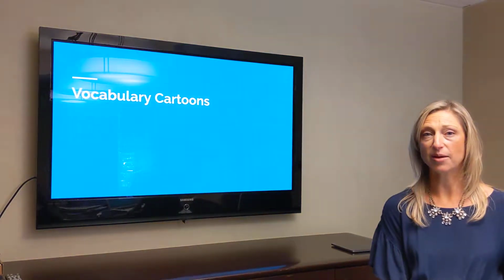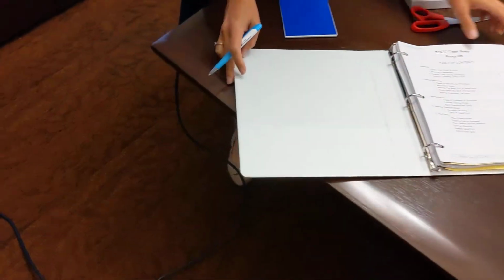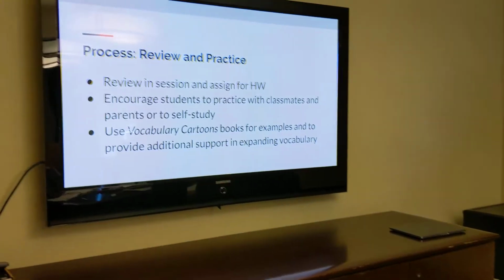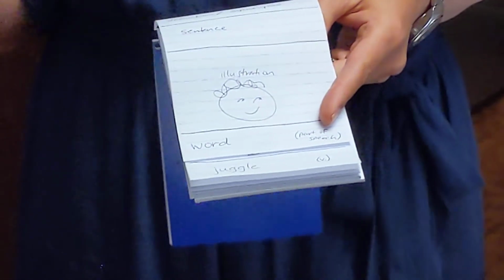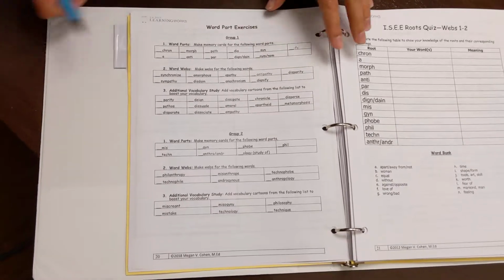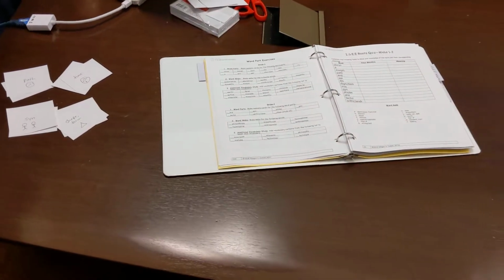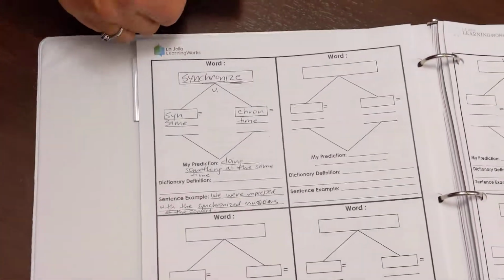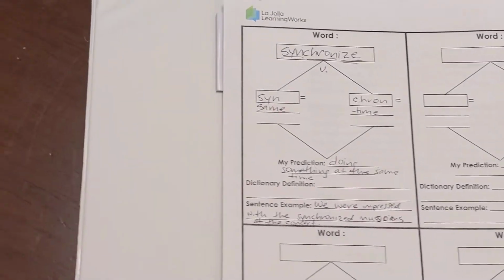Vocab Training ISEE